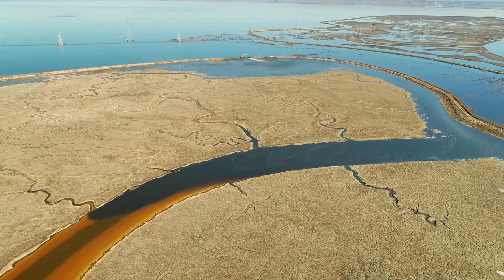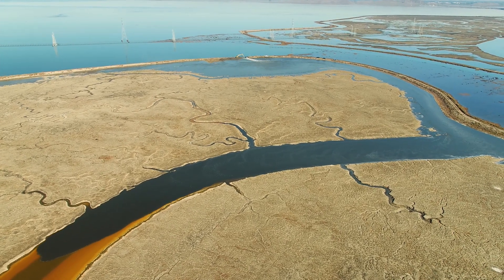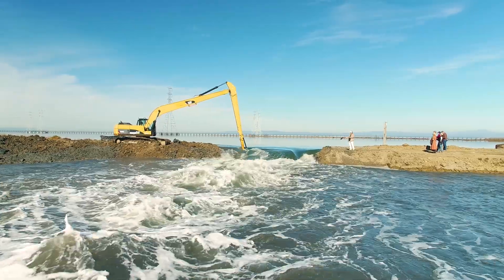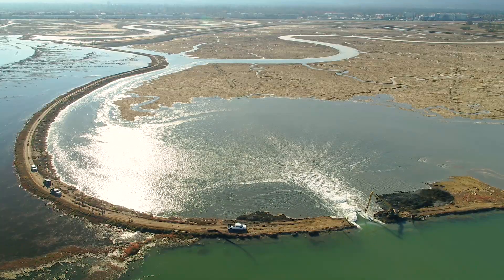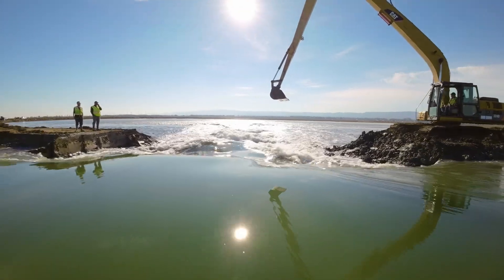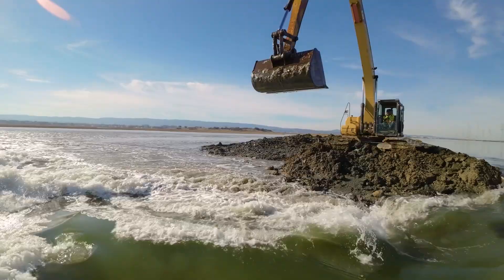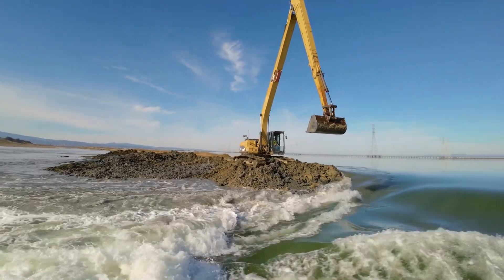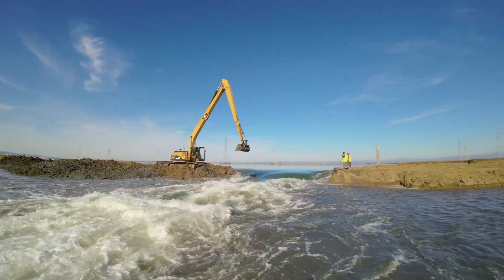Bay Area Restoration Project: Workers breach dirt levee to make 300-acre future marsh in Menlo Park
The project – part of the largest wetlands restoration ever conducted on the West Coast – is the latest addition to a growing mosaic of restored habitats for endangered wildlife, while providing flood protection and places to play for local residents.